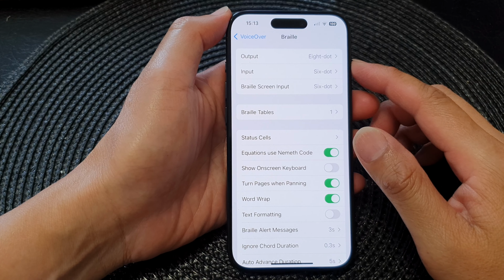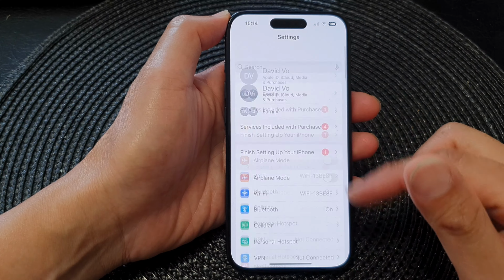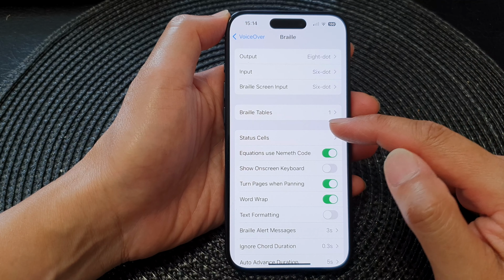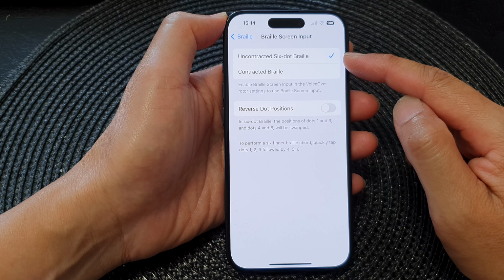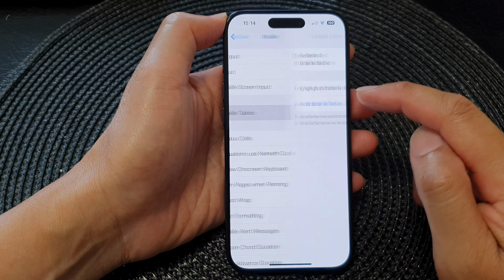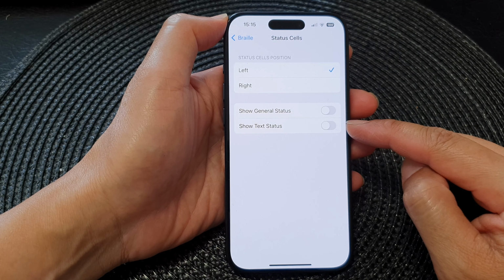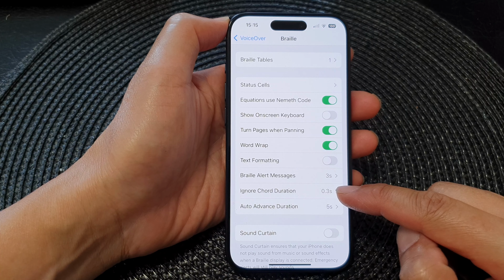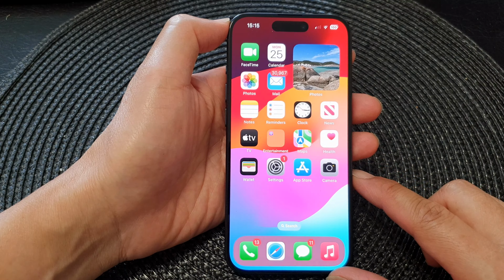iPhone 15/15 Pro Max: How to Manage VoiceOver Braille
In this tutorial, we'll walk you through the steps to customize and optimize Braille settings on iPhone 15, iPhone 15 Pro, iPhone 15 Pro Max, and iPhone 15 Plus running iOS 17. Whether you're new to VoiceOver or looking to enhance your Braille experience, this video has you covered. Join us as we explore the features and settings that make your iPhone truly accessible to all.